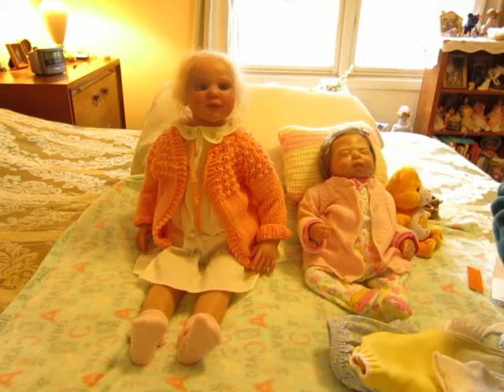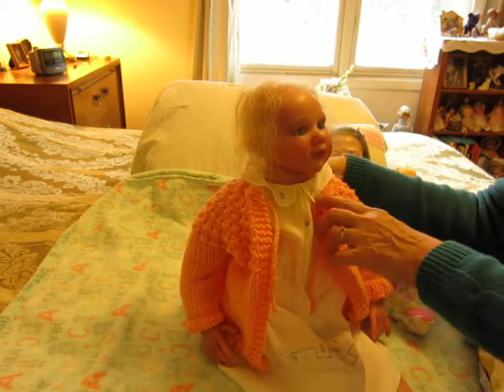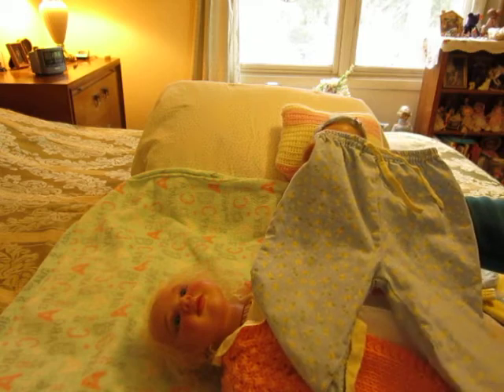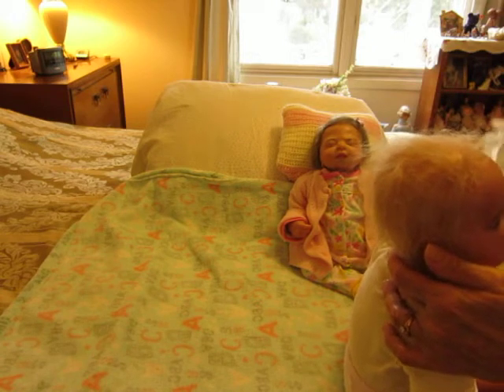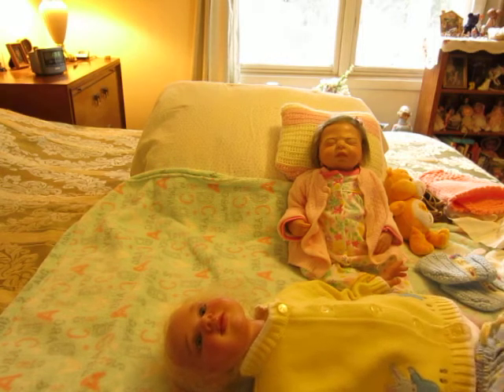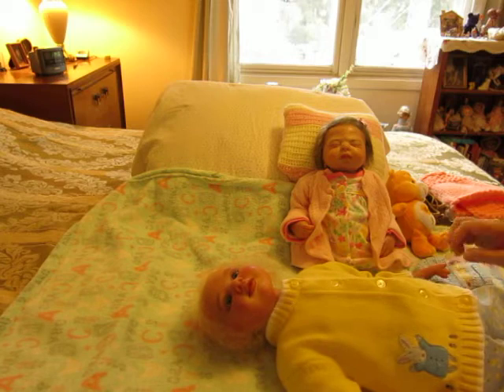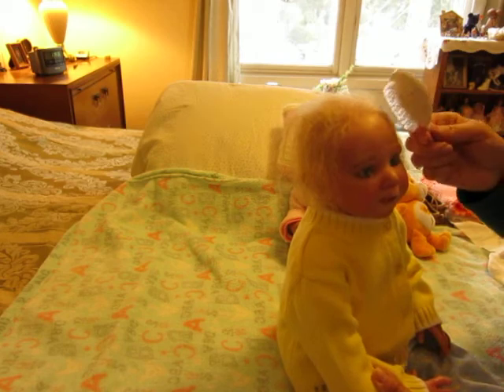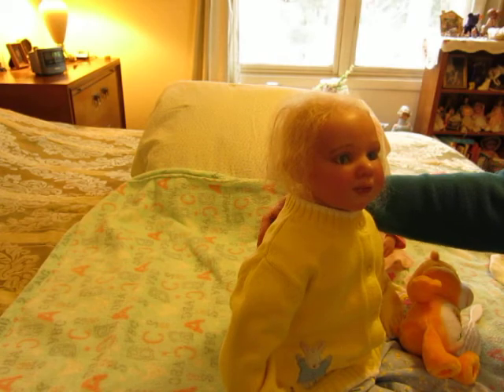Art Dolls Eleanor and Emma and Memory of a Special Book (Adult Collectors)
My reborn Eleanor was created by Olde Fashion Reborns. I love having a toddler in my collection. Emma was created by me. I remember the book, "Night to Remember." It was published in 1958. The author is Walter Lord. I have always been fascinated by The Titanic. Of all the books you've read, which one made the biggest impact on you? Please share in the comments. Nani  ( My channel is for adult collectors)